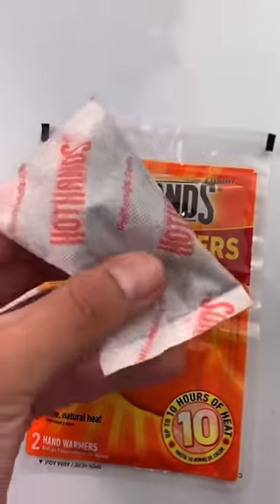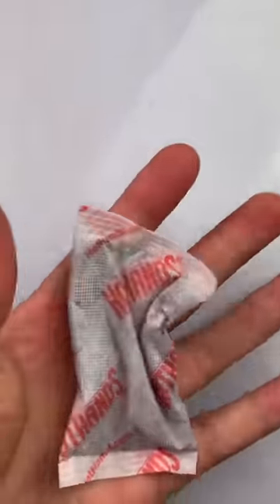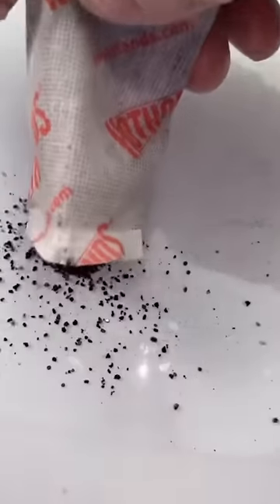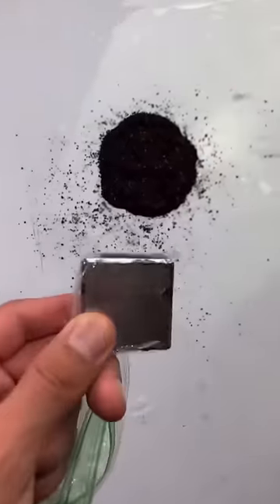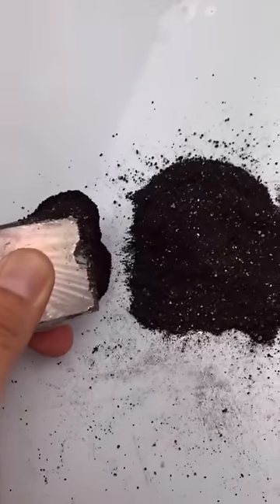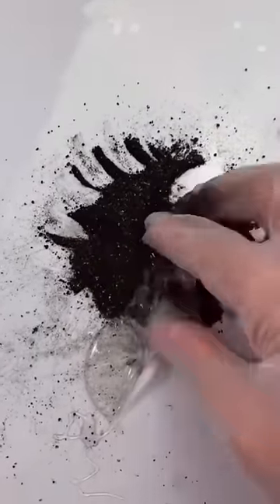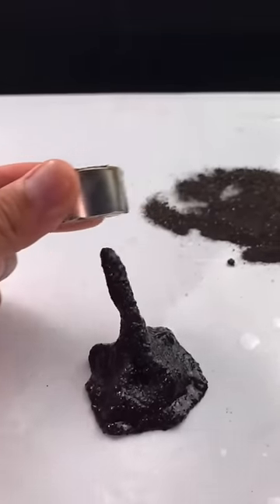What’s inside hand warmers?